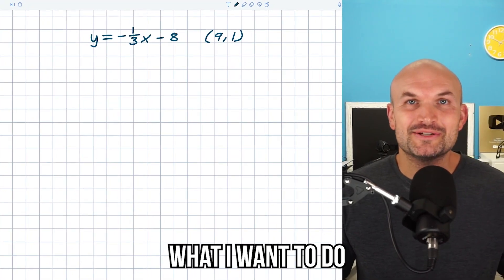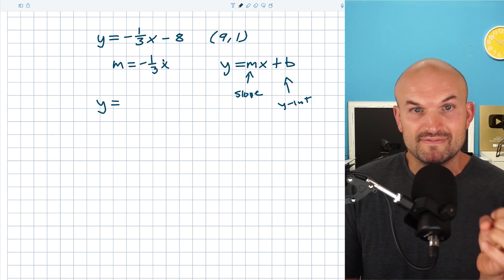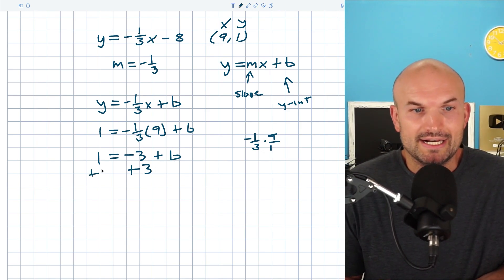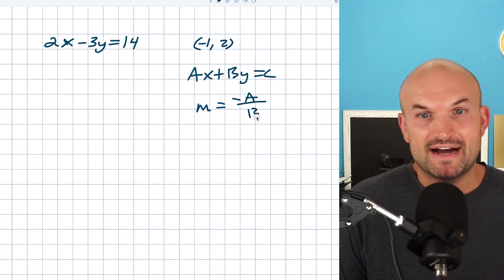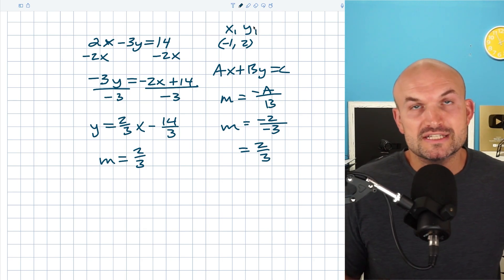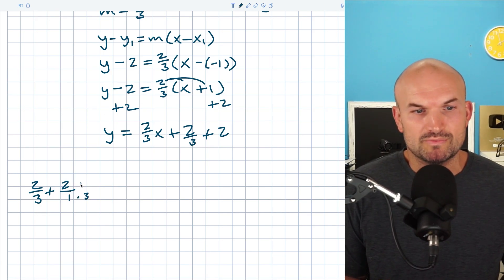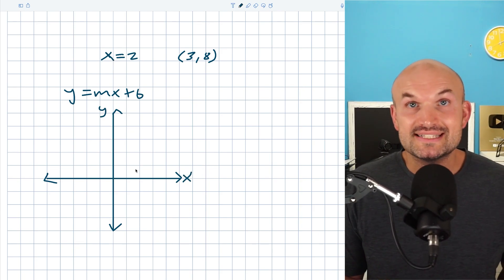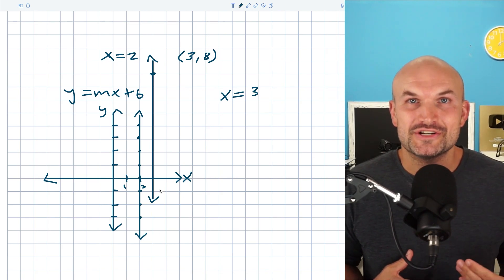Write the Equation of a Line Parallel Through a Point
When writing the equation of a line parallel through a point you need to first identify the slope of the line and then write the equation of the line